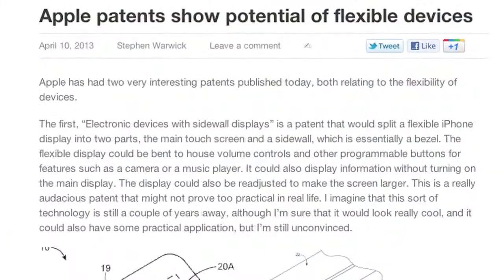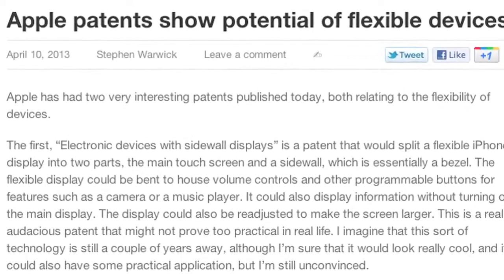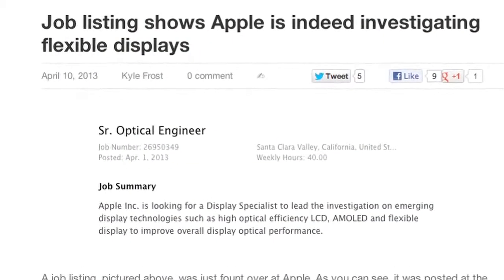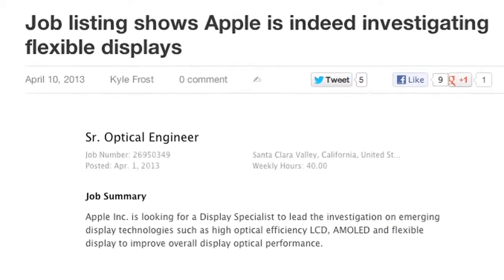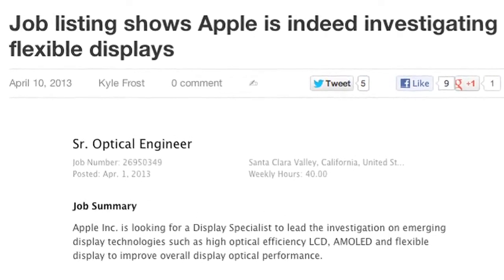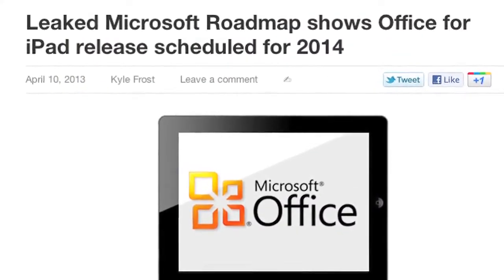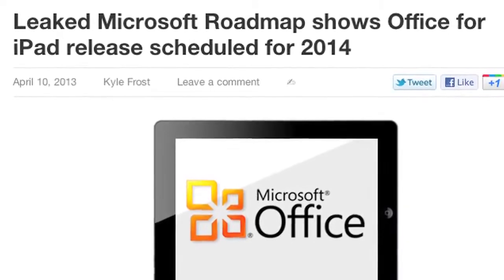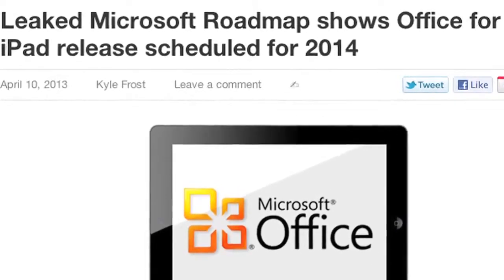Leaked iPad 5 front panel, iPhones with flexible displays, and more!